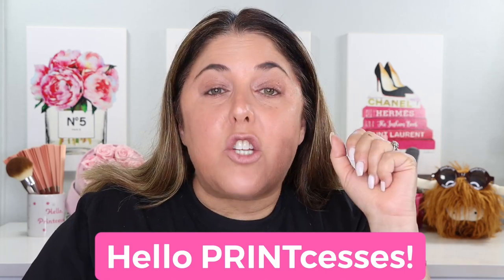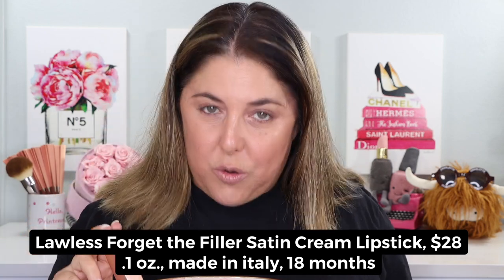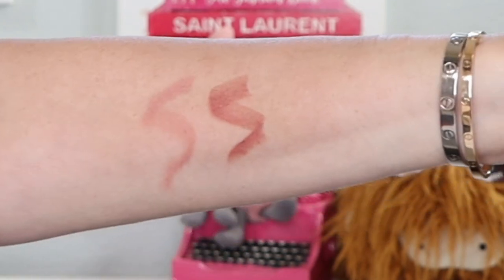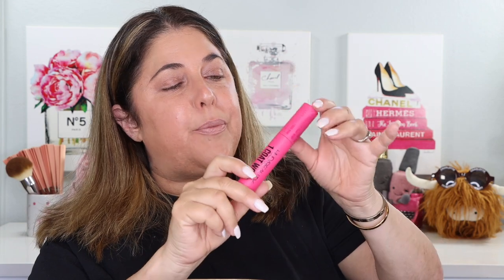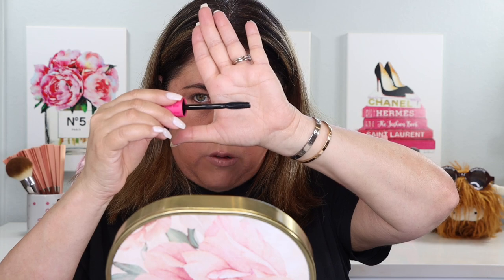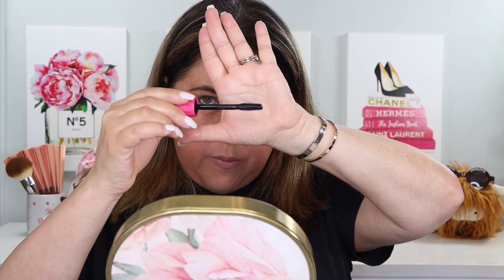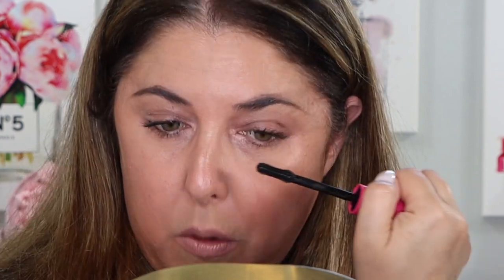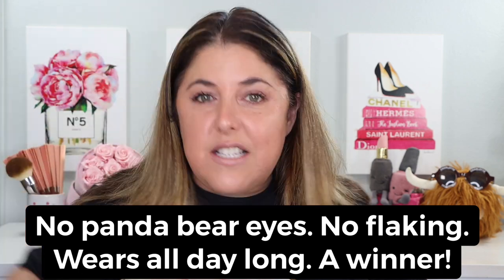NEW HUDA Mascara & LAWLESS Lipstick! Two to Review!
Hello PRINTcesses!

**Excited to take a look at NEW Huda 1 Coat Wow Mascara and Lawless Forget the Filler Satin Cream Lipstick!!**

👍 Send Me Items:
4712 E. 2nd Street # 546

👇Products Mentioned👇

Lawless Forget the Filler Lipstick in Wedding Day and Morocco

Tarte Shape Tape Color Corrector in Peach
On QVC

My foundation matches for your reference:
Surratt 6